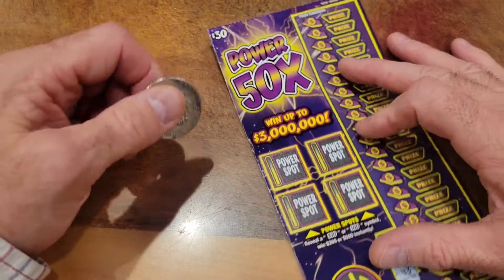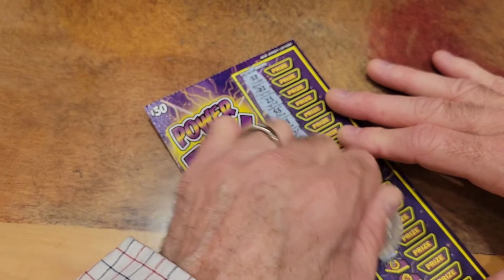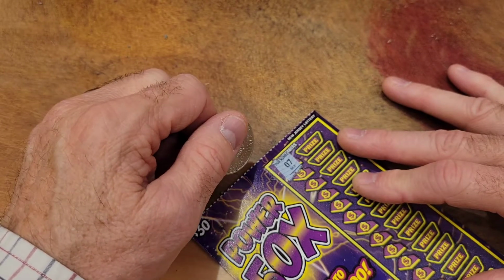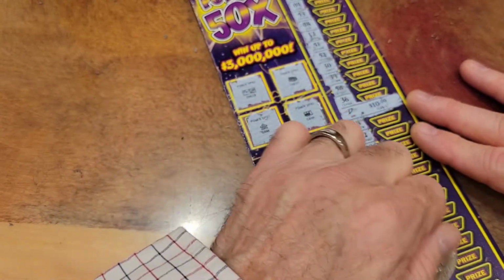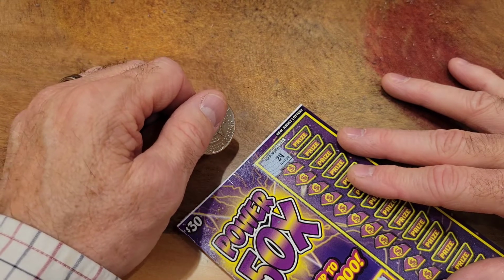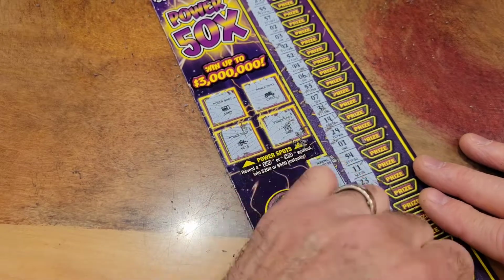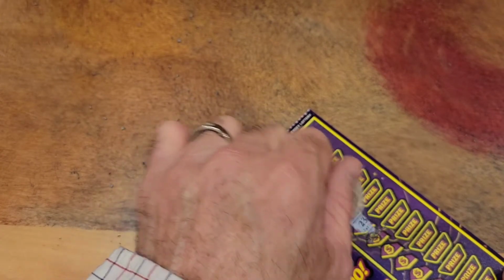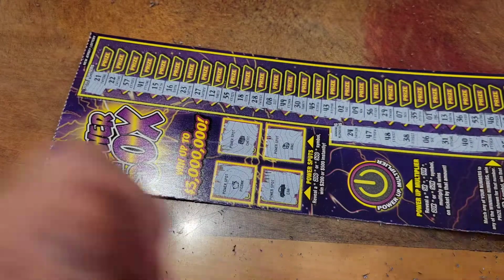NJ Lottery Instant Scratch Off Tickets $120 worth